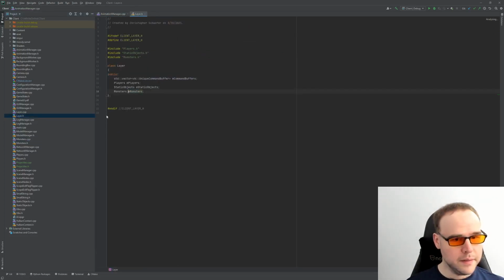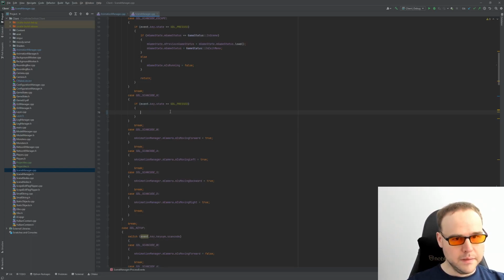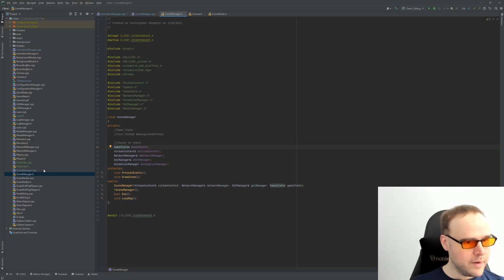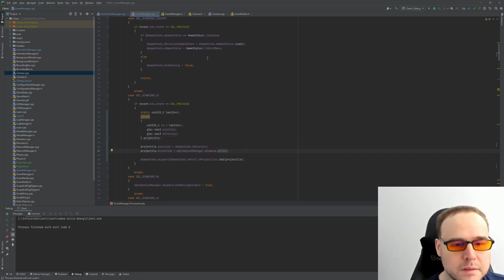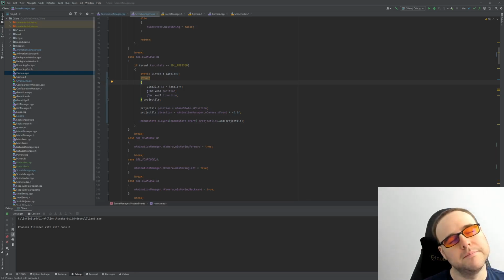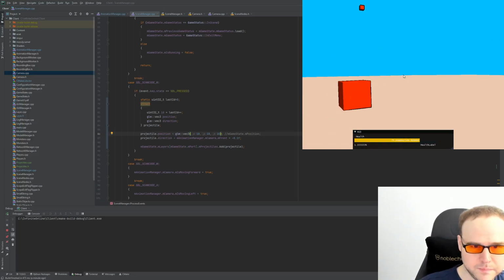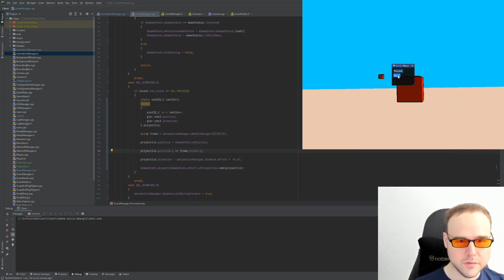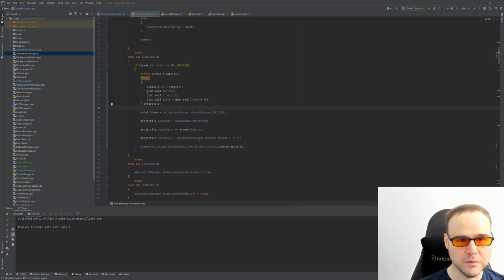Let's Add Projectiles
Adding projectiles to my from scratch Vulkan based multi-player game.